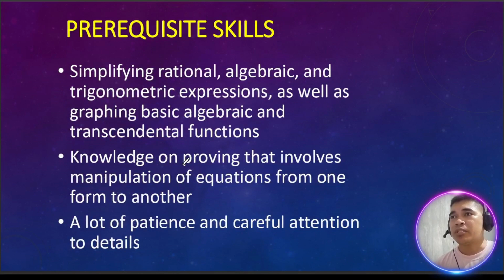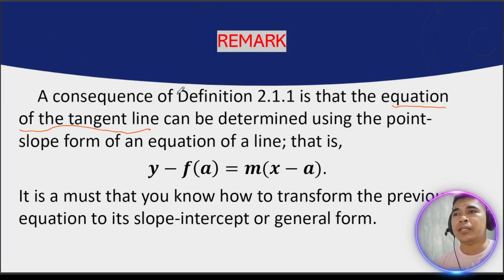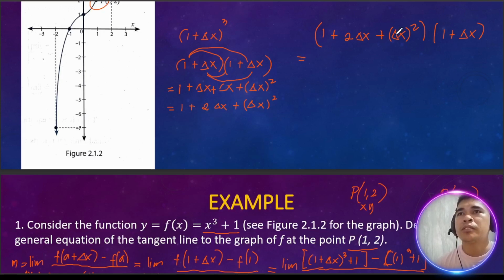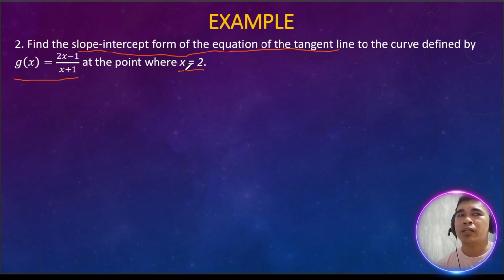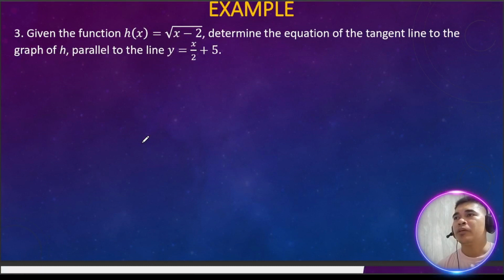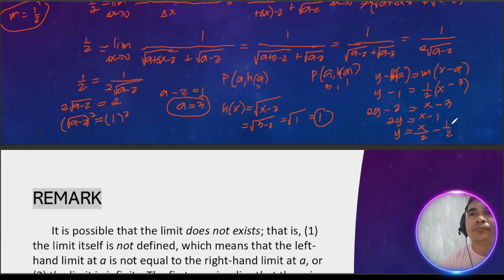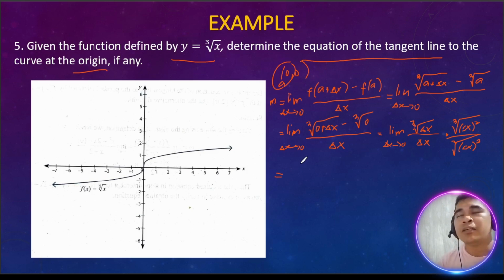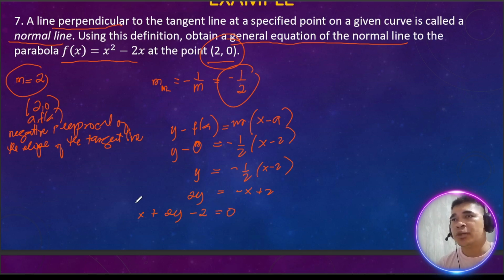Basic Calculus Lesson 9: Intuitive Notion of the Derivative: The Slope of a Tangent Line to a Curve